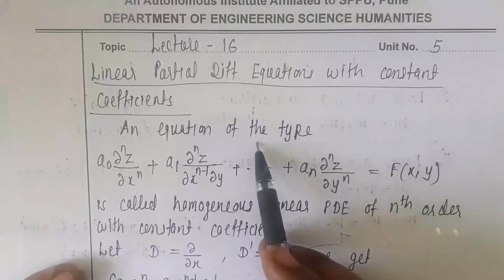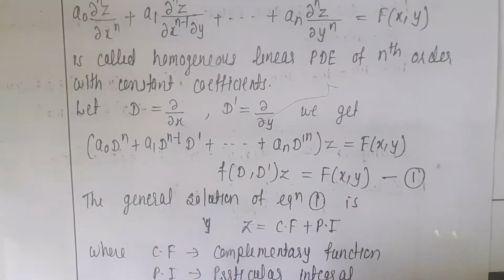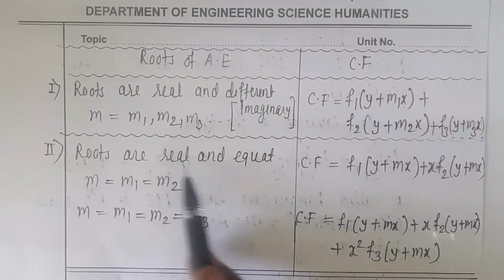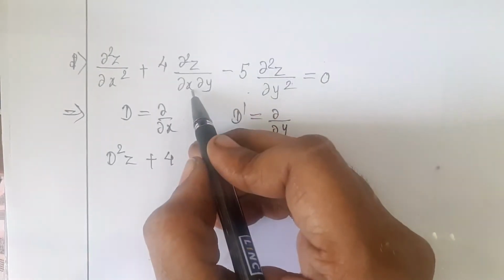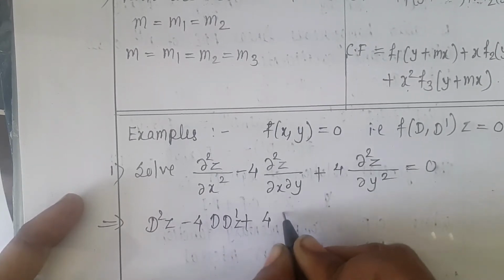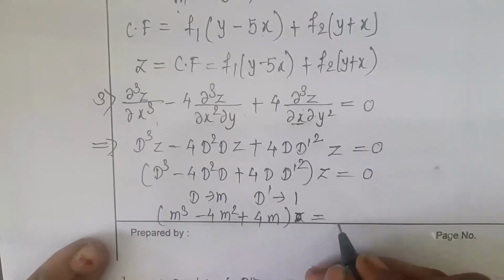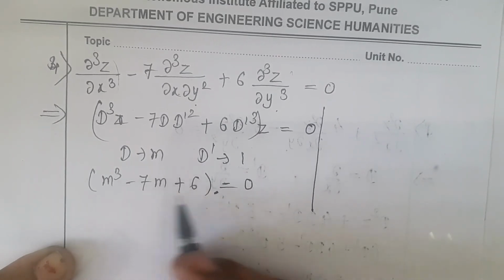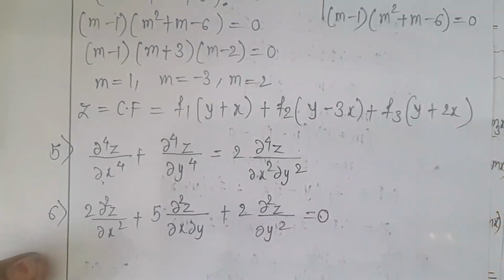Lecture 16 Linear PDE with constant coefficient